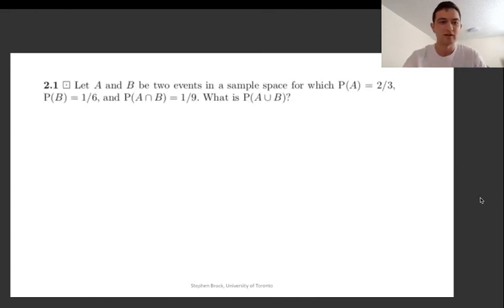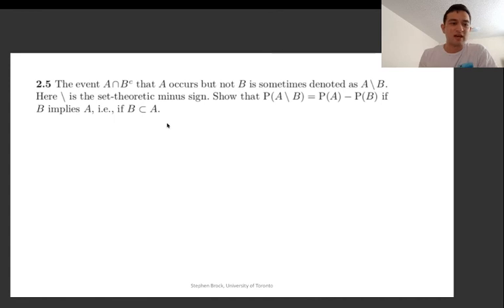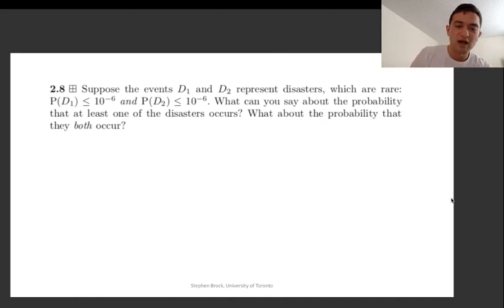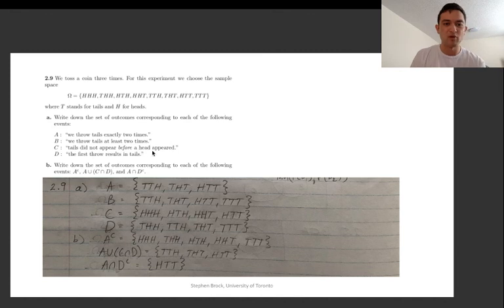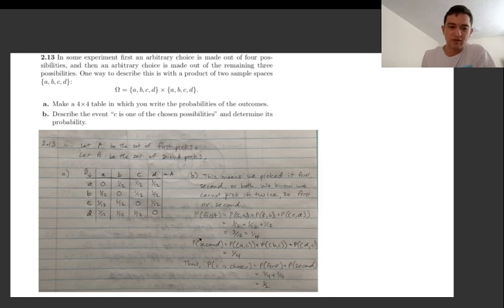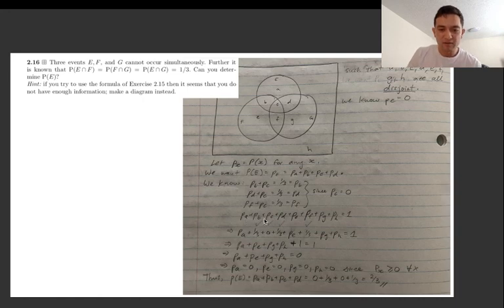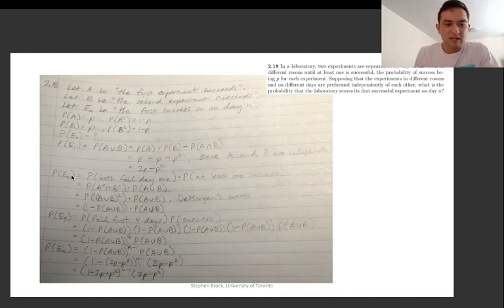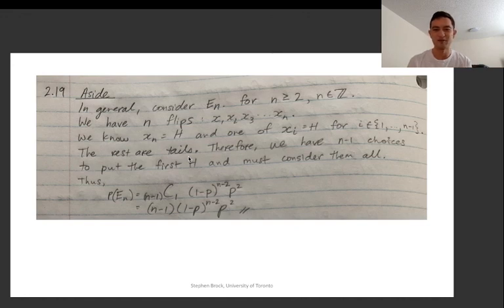STA 237 - Chapter 2 Solutions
Solutions to Chapter 2 homework questions. Enjoy! :)
Textbook:
Decking, F.M., Kraaikamp, C., Lopuhaa, H.P., Meester, L.E. (Eds.). (2005). AModern Introduction to Probability and Statistics (pp.13-32). Delft,Netherlands: Springer.